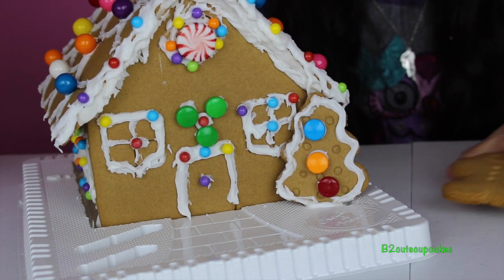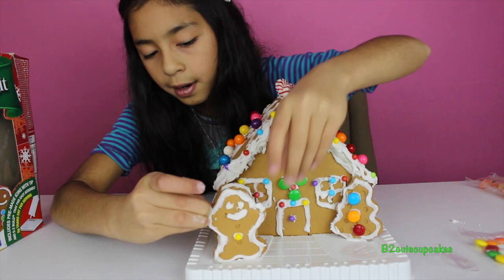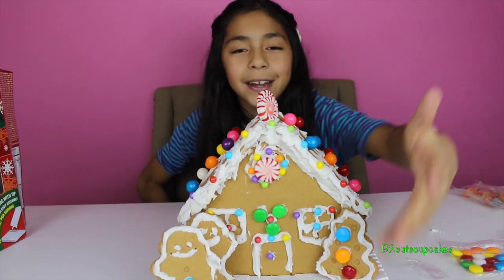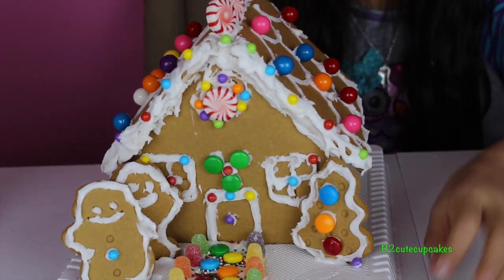Christmas Gingerbread House| Christmas 2014|B2cutecupcakes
Merry Christmas every one today we can finally upload this video.
I'm really happy to share my Christmas gingerbread house with you guys, I love it and I really like the way it turn out, I bough it  at Toys R us.

Thank you so much to all of you who are always here for me watching, liking and sharing my videos I really appreciated what you all do, we love you guys so much, Happy Holidays from me and my family to you :))